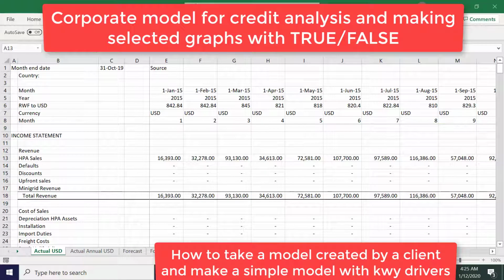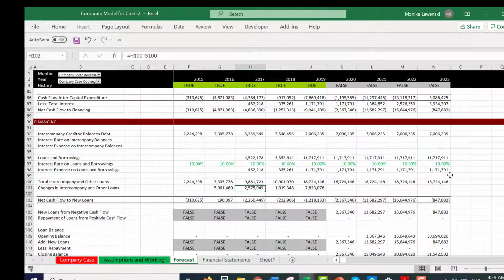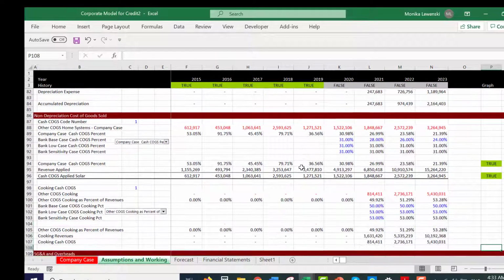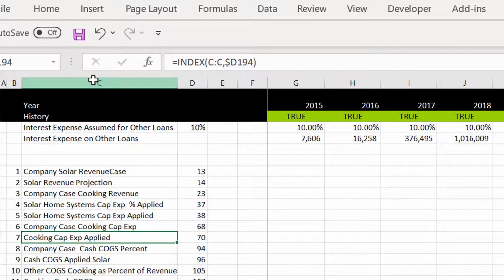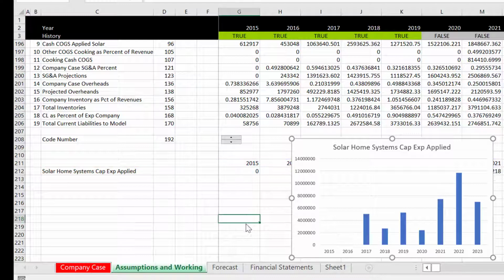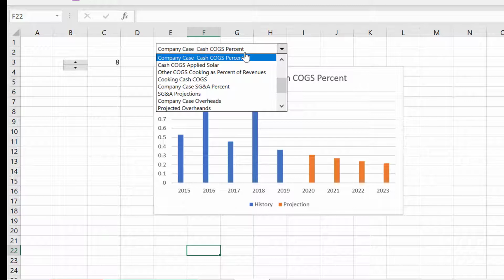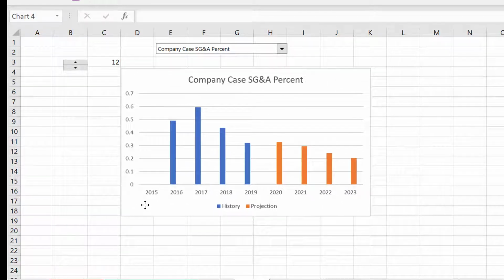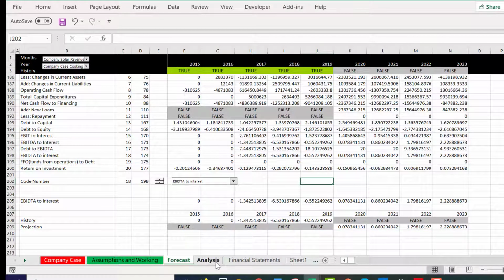Corporate Model with Flexible Graphs for Credit Analysis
Demonstrates how to convert a model from a borrower into a simpler corporate model and then how to use TRUE/FALSE switches with the MATCH function to select multiple items for graphing and analysis